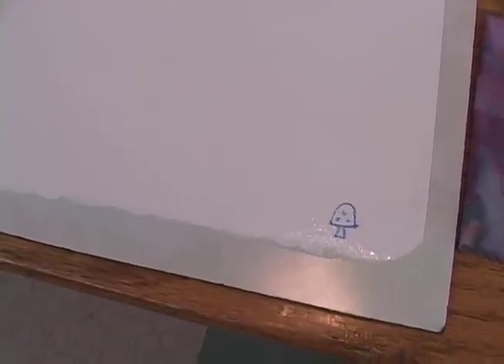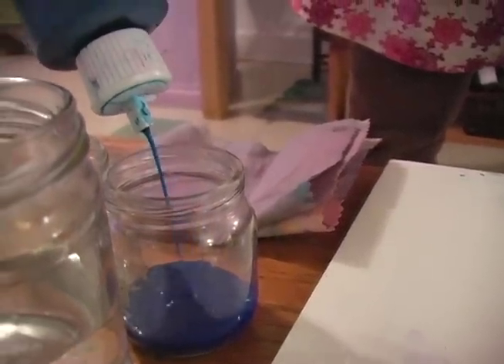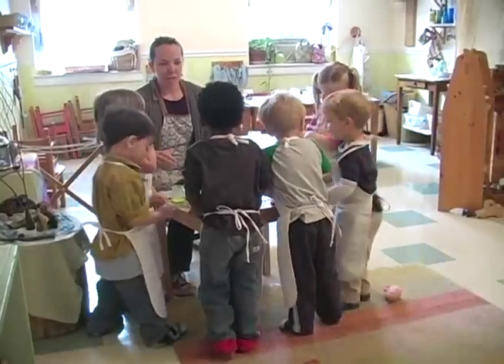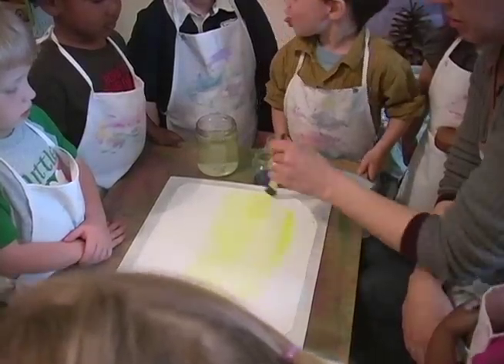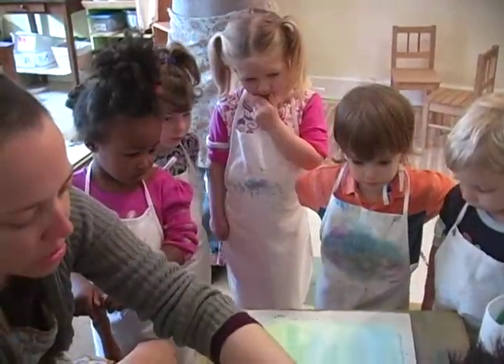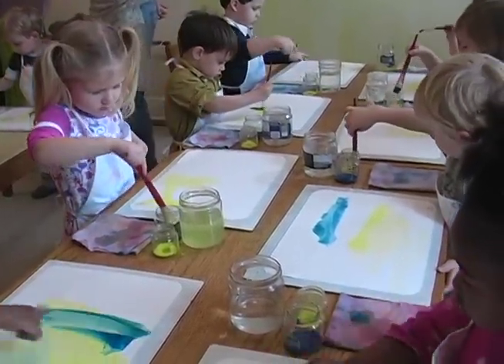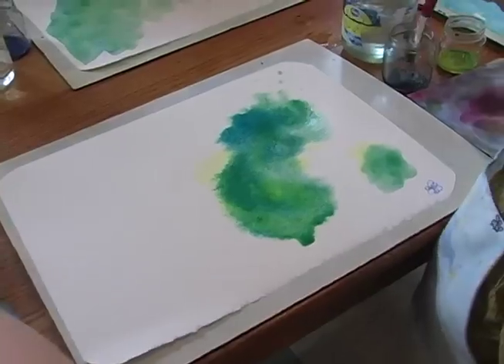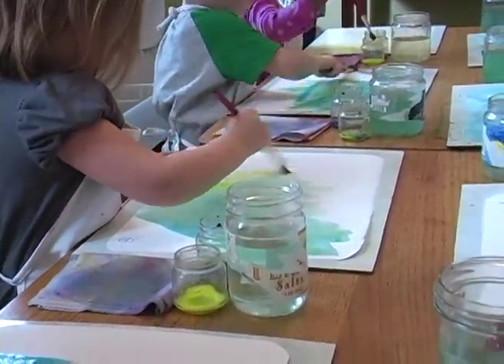Painting at The Children's Garden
How we do painting at The Children's Garden.